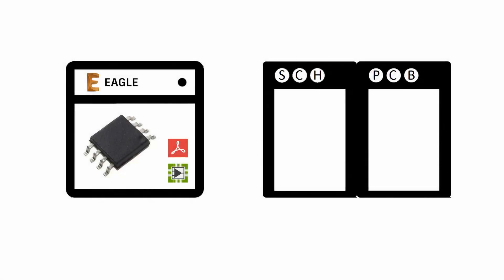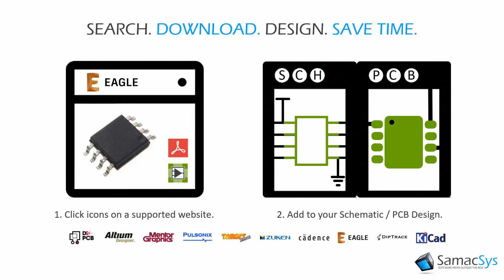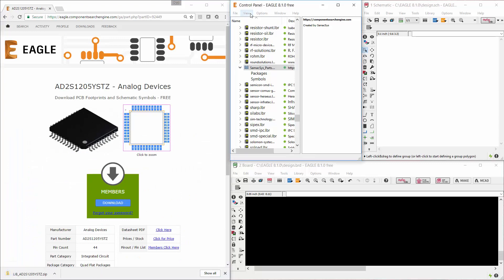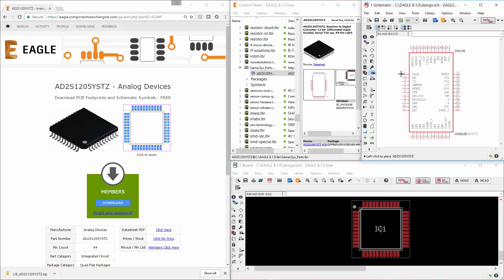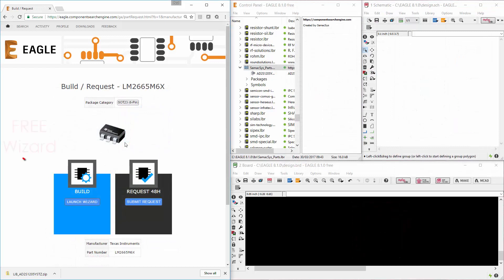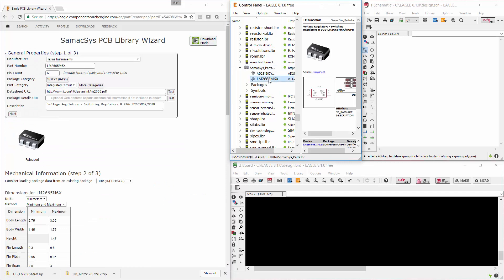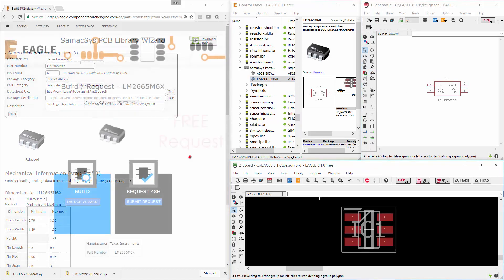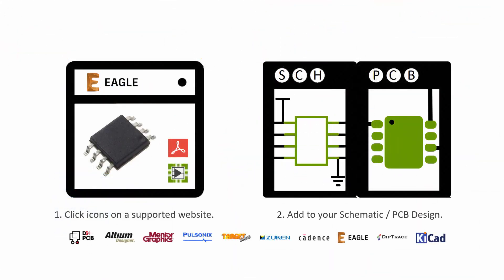EAGLE PCB Symbols and Footprints - Free Downloads | High Quality.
Download free high quality symbols and PCB footprints for Eagle PCB.